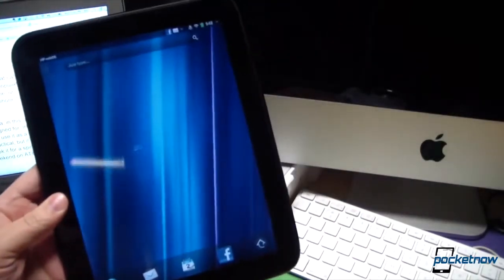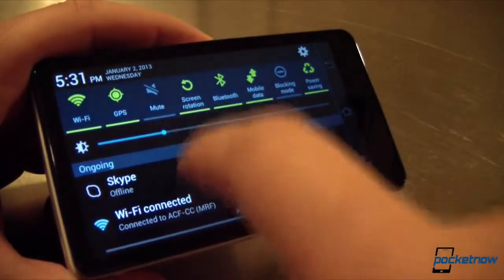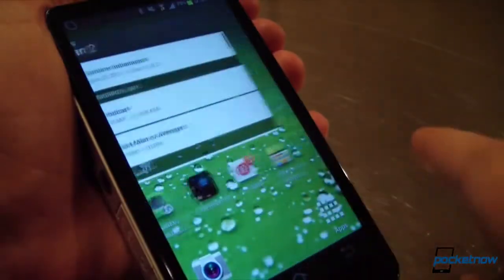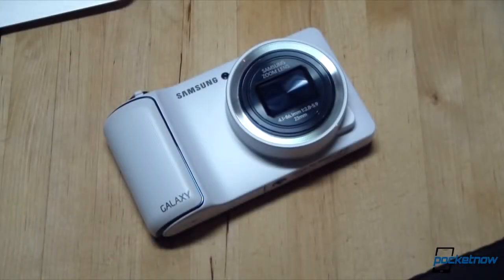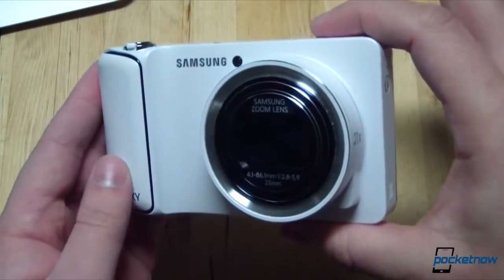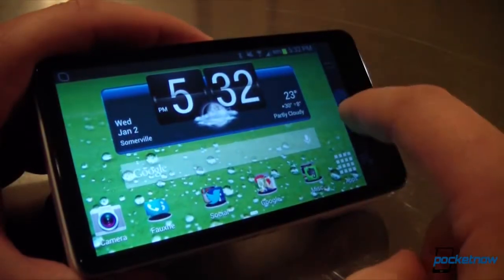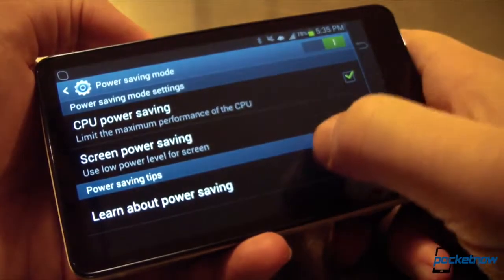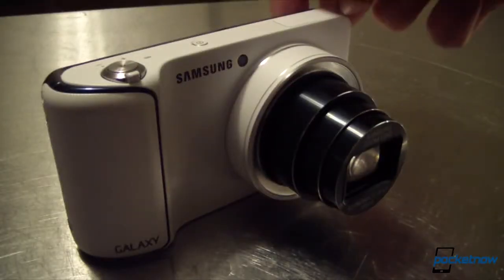Samsung Galaxy Camera as Daily Driver An Experiment